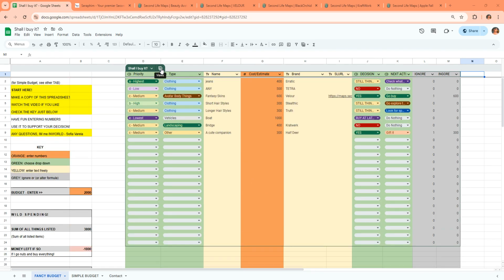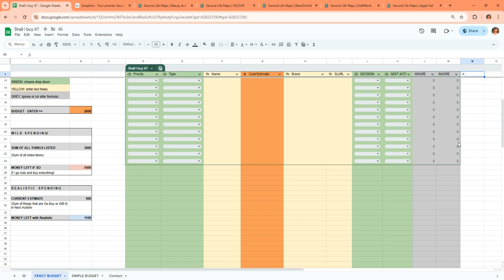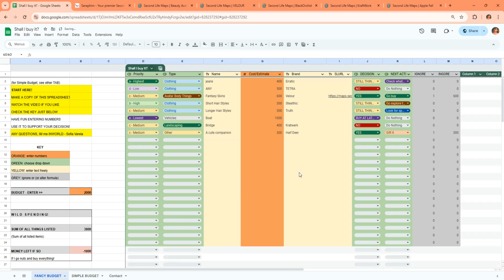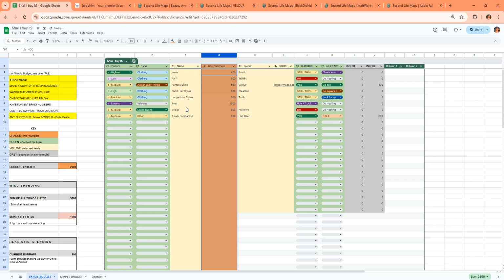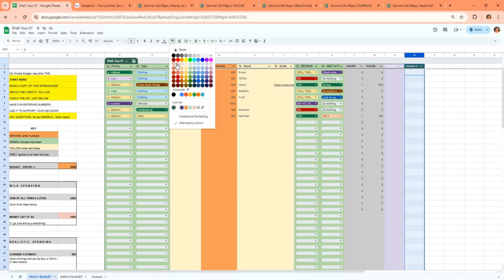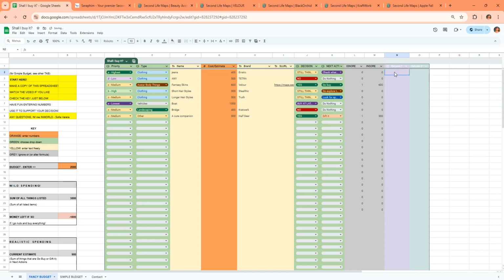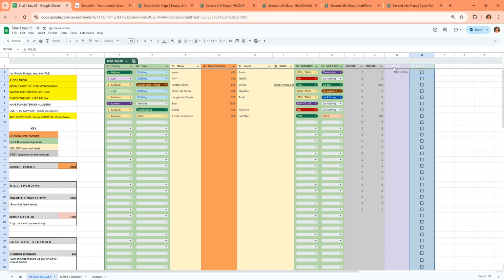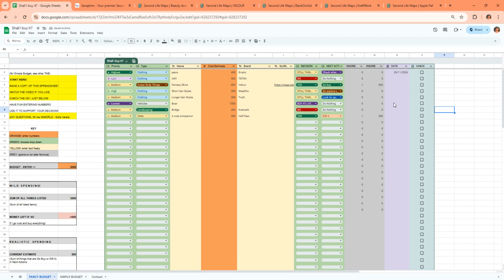EXTRA - 1 - Making Your Shopping Table Bigger